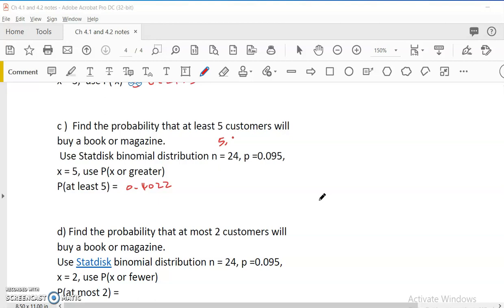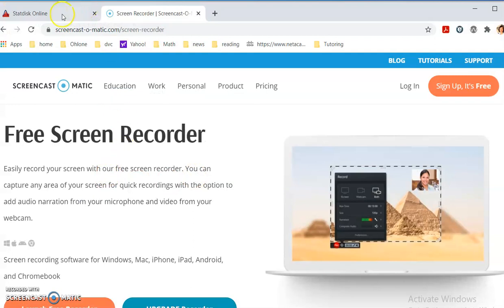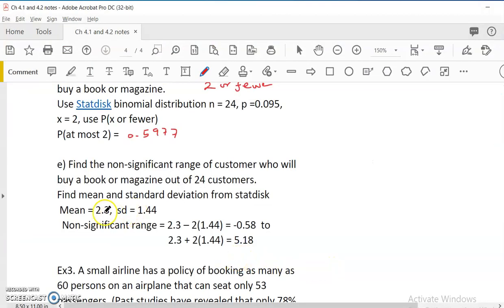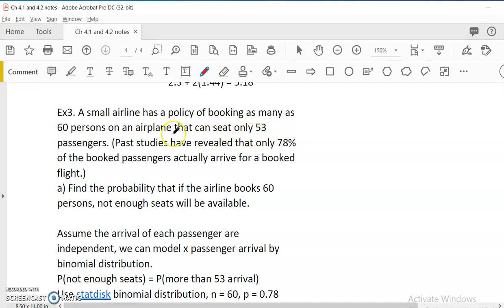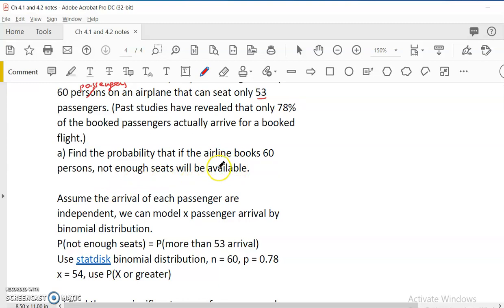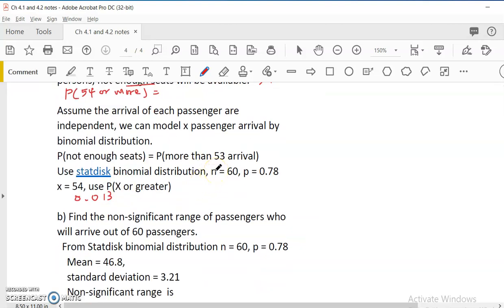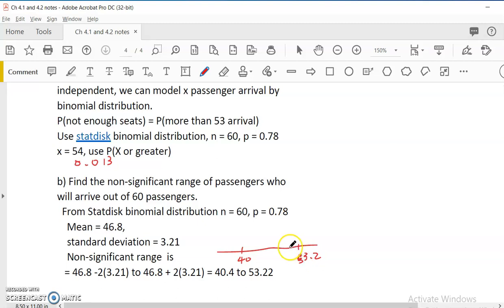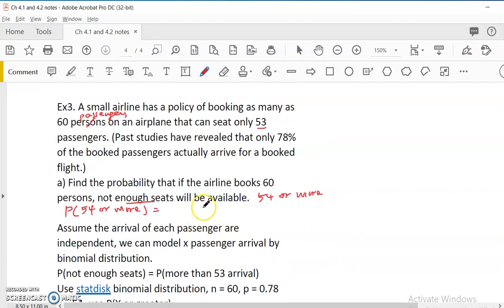OpenStax Intro Stats Ch 4.3 Binomial Distribution # 3